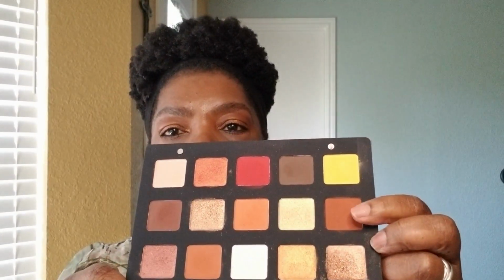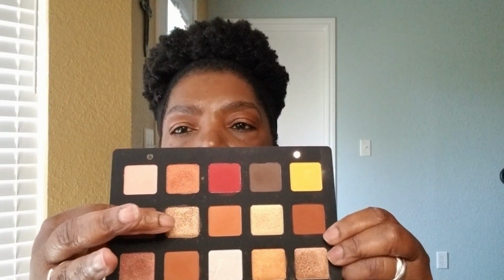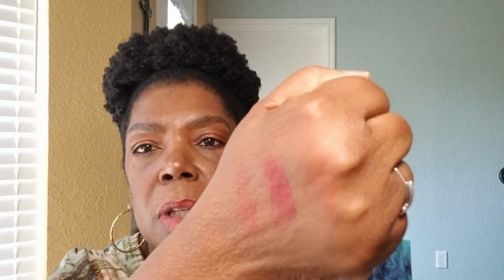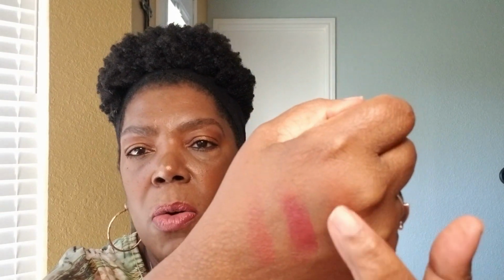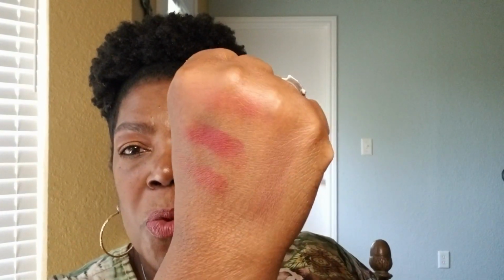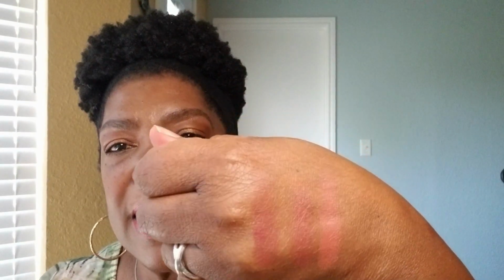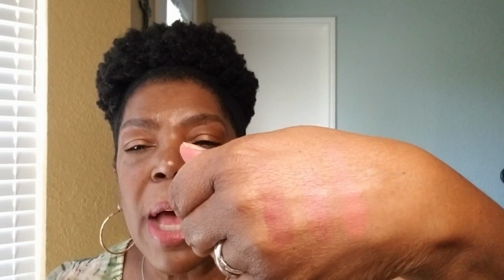My Monthly Favorites | April 2020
Maybelline Instant Age Rewind Eraser Multi-Use Concealer-146 Tan
Maybelline Fit Me! Loose Finishing Powder- 30 Medium Deep
Anastasia Beverly Hills Blush Trio-Berry Adore
Alamar Cosmetics Colorete Blush Trio - Dark/Rich
Black Radiance Hydrating Setting Spray-Quench & Set

Foundation Shades:
Juvia's Place I am Magic Foundation (310 Burkina)